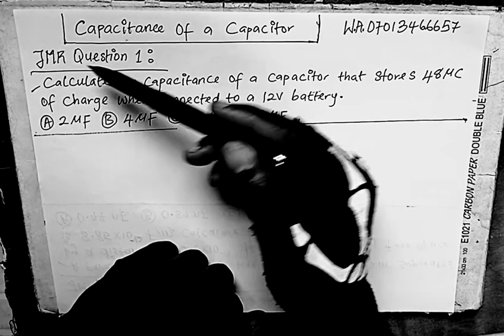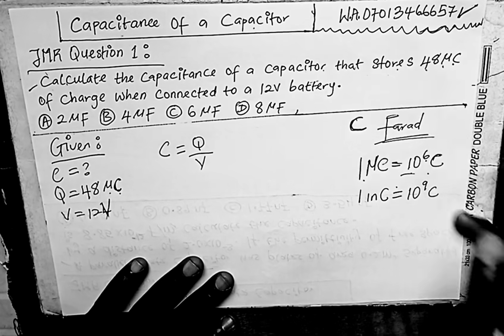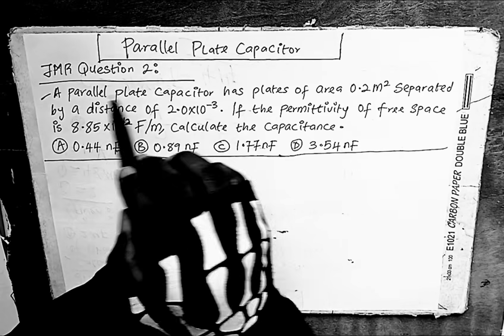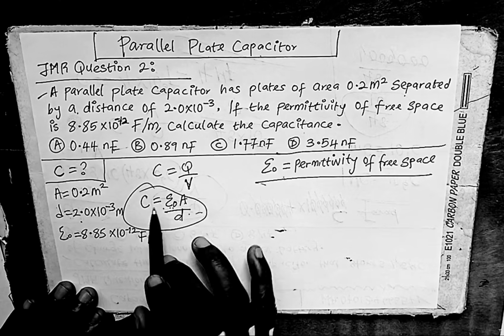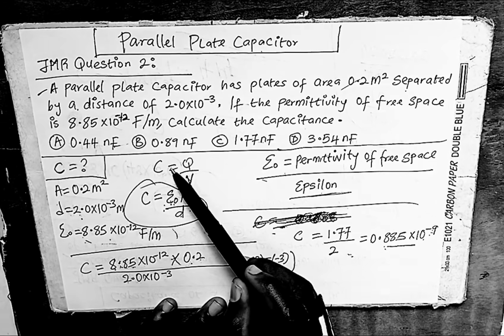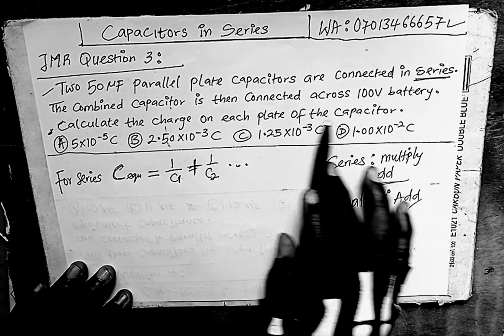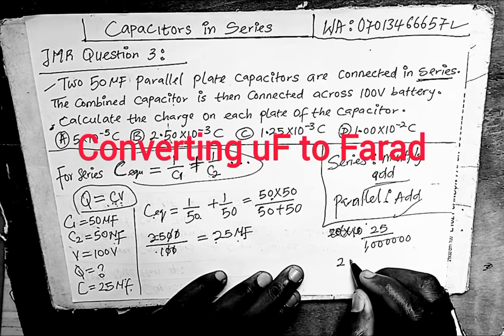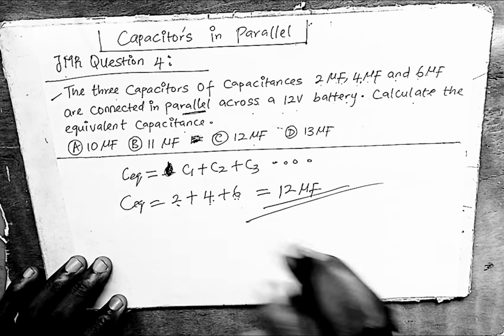HOW TO SOLVE CAPACITOR & CAPACITANCE CALCULATIONS IN JAMB 2027 | PHYSICS SHORTCUTS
THIS VIDEO BREAKS DOWN EVERY CALCULATION JAMB REPEATS USING SIMPLE ENERGY FORMULAS—FROM PARALLEL PLATES TO SERIES-PARALLEL COMBINATIONS.

YOU WILL LEARN:
- CAPACITANCE FORMULA: C = Q/V (THE FOUNDATION)
- PARALLEL PLATE CAPACITOR: C = ε₀A/d WITH JAMB'S FAVORITE VALUES
- ENERGY STORED: E = ½QV = ½CV² = ½Q²/C (ALL THREE VERSIONS)
- SERIES COMBINATION: 1/C = 1/C₁ + 1/C₂ (VOLTAGE ADDS UP)
- PARALLEL COMBINATION: C = C₁ + C₂ (CHARGE DISTRIBUTES)